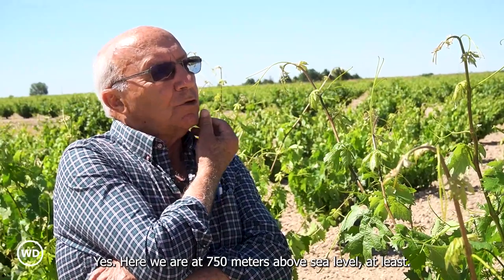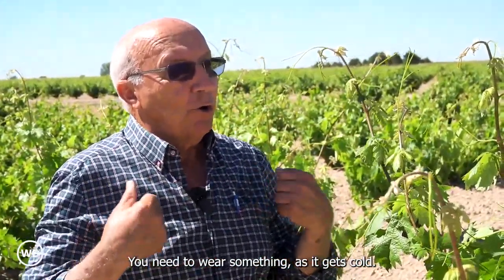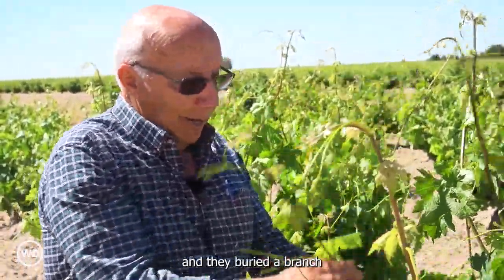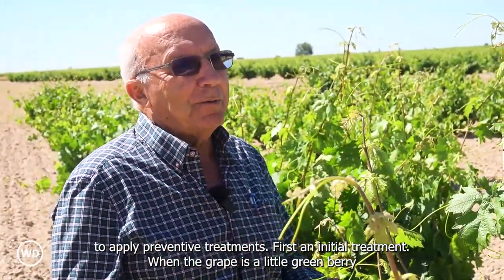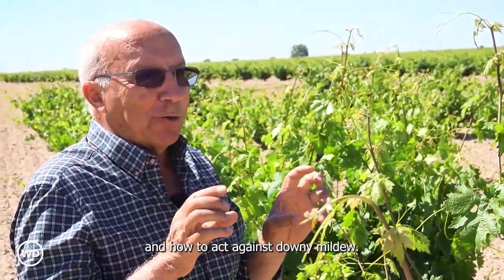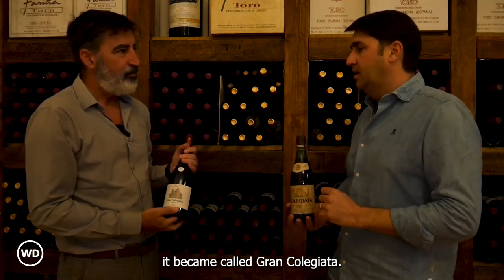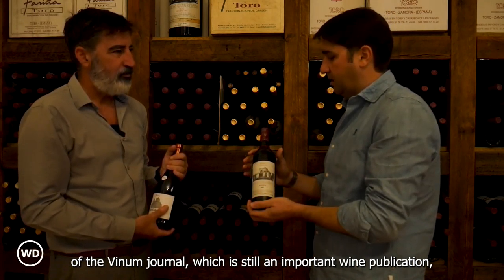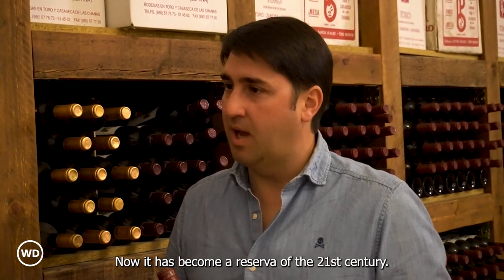Toro - Farina - Collaborative Winemakers: Episode 3 - Winedos - The History Behind the Wine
Meet Manolo Fariña, a viticulturist and winemaker that is the indisputable legend of the D.O. Toro! His original wine “La Colegiata” put Toro on the map a few decades ago and now Toro wines are recognized all around the world as wines with a unique personality, reflecting the intrinsic and unique characteristics of this extraordinary viniviticultural area.